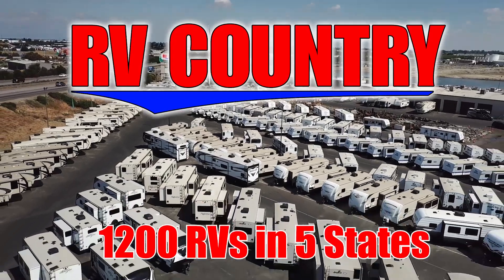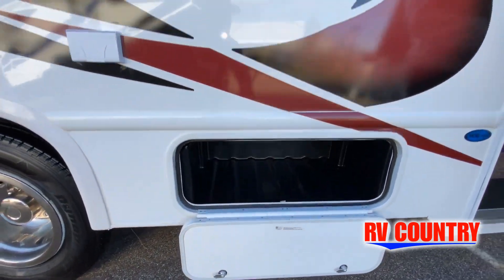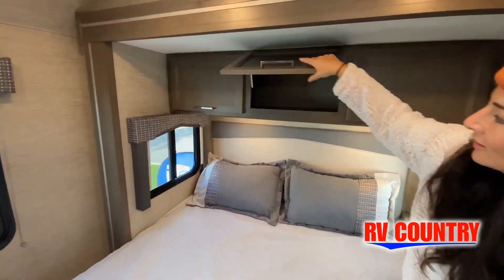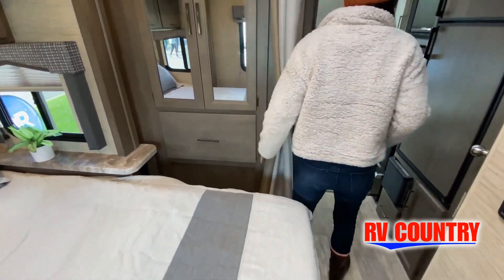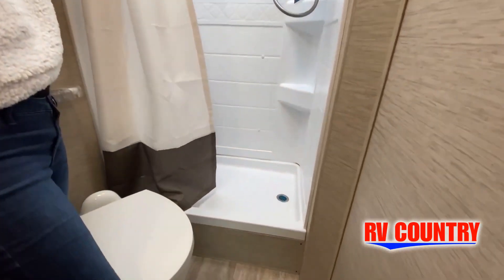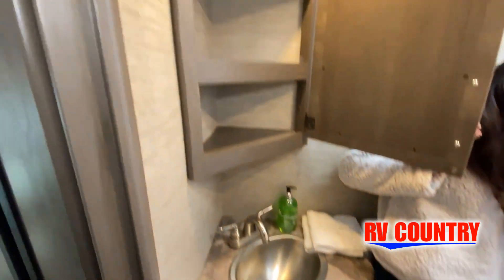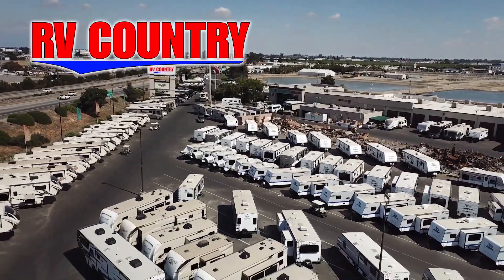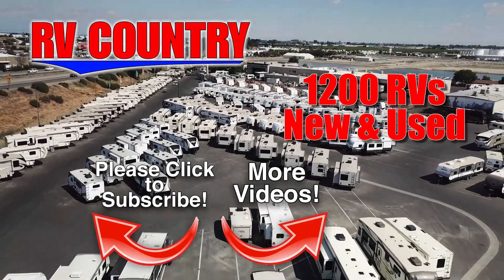Thor-Chateau-22B - by RV Country of Fresno CA, Mesa AZ, Fife WA, Mt. Vernon WA, Coburg OR, Laughlin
Thor-Chateau-22B - by RV Country of Fresno CA, Mesa AZ, Fife WA, Mt. Vernon WA, Coburg OR, Laughlin NV
Thor Motor Coach Chateau 22B Class C gas motorhome highlights:
Private Bedroom
Dream Dinette
Start exploring the countryside in true comfort with this motorhome! Keep your bellies full with a fully equipped kitchen that has a flip-up countertop to make meal prepping easier. You can enjoy your delicious meals at the 76" Dream Dinette and even transform it into an extra sleeping space. Speaking of sleeping spaces, there is a 52" x 96" bunk over cab with a 40" TV on a swivel and a private bedroom with a 60" x 74" queen bed slide for more walking around space and even an area prepped to add an optional 32" TV. After a long day of traveling, you can freshen up in the rear corner bathroom with the 24" x 36" shower and if you chose to add the optional exterior 32" TV then you can watch a movie under the stars!
Experience a smooth ride to each destination with the Ford E-Series chassis or optional Chevy chassis on these Thor Motor Coach Chateau Class C gas motorhomes! The 31 ft. models even feature a MORryde SmoothTECH™ ride suspension system and automatic leveling jacks with touch pad controls for easy set up. They are constructed with a welded tubular aluminum roof, sidewall cage construction, vacu-bond laminated roof, walls, and floor with block foam insulation to keep the heat and air conditioning inside. The slick fiberglass exterior with graphics package is sure to turn heads down the highway too. Come find your favorite one today and get on the road!